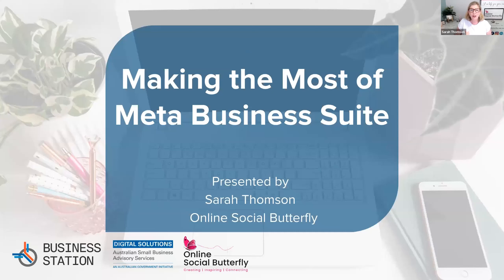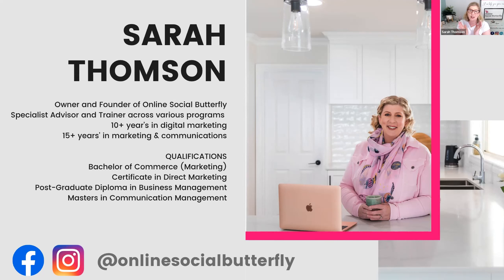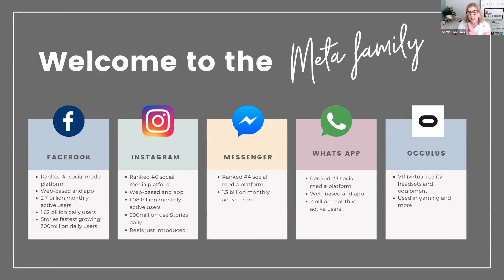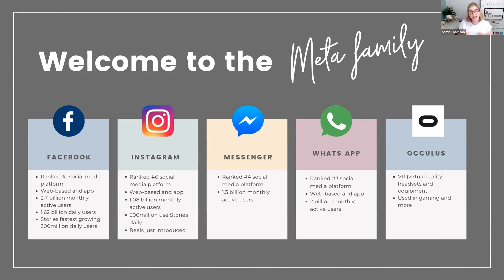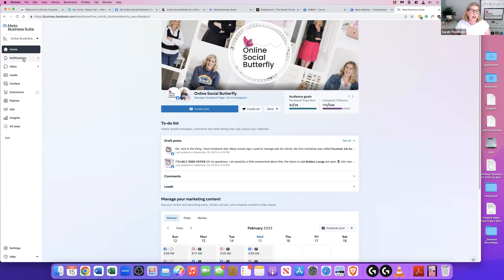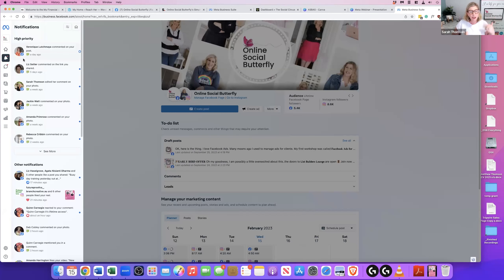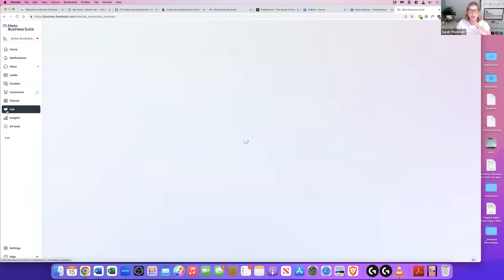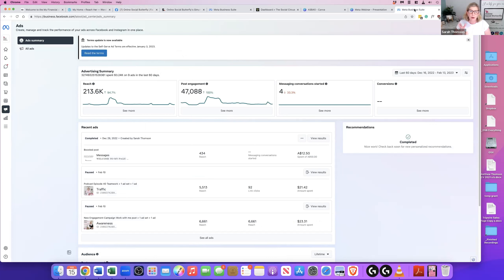Getting Started with Meta Business Suite by Sarah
Level: Beginner

Have you noticed Facebook has rebranded and as a result made some big changes to some of their tools? Meta Business is your NEW best friend.

In this webinar, you will be taken through the range of tools that will help you better manage your Facebook Page and Instagram profile.

We will cover how to use tools such as Insights and Audience data as well as how to use the planner to schedule posts and do hashtag research.

ABOUT PRESENTER
Sarah Thomson has worked as an advisor with Business Station for over 3 years and in that time, she has worked with thousands of small business owners to help them increase their confidence in digital marketing.

She has worked in her own business, Online Social Butterfly since 2011 and prior to that she worked in corporate marketing and communications for 15 years.

As well as extensive experience in marketing, she also has the following qualifications:

Bachelor of Commerce (Marketing)
Post-Graduate Diploma in Business Management
Masters in Communication Management

Sarah is a highly sought-after trainer and advisor offering friendly and supportive coaching.

The Digital Solutions program is built to help small business owners develop their digital marketing skills, from social media to building a better website, making online sales, creating Google and Facebook Ads, and more. All with the advisory and guidance of experienced industry experts who keep you on the right track and help you learn with step-by-step support and check-ins.

In almost four years we’ve helped over 15,000 small businesses in QLD, WA and NT to become more confident with digital marketing. With generous support and sponsorship from the Australian Government, you can access over $1,000 value in business advisory, training and online resources for only $44.

At this event, we’ll discuss how our program works and how we can help you to build a more resilient business.